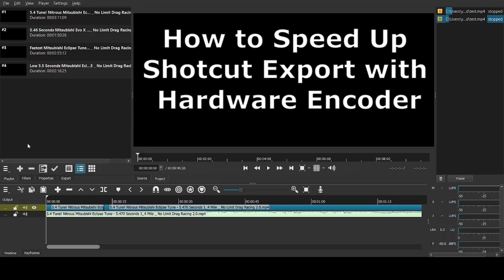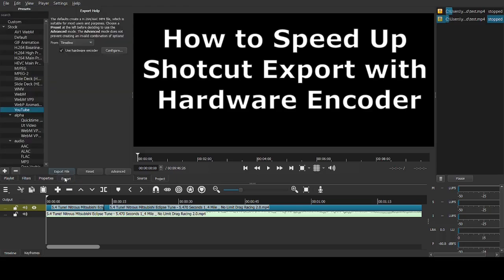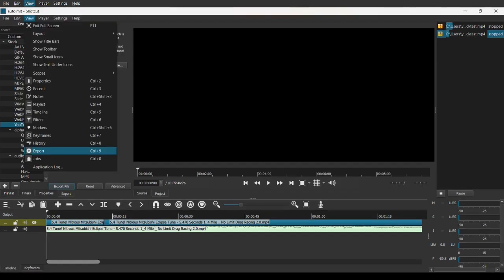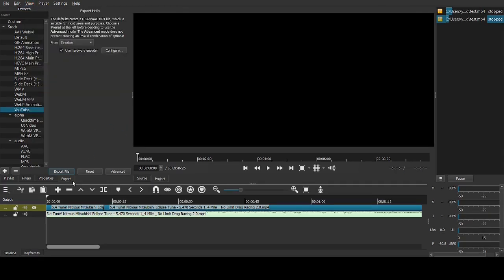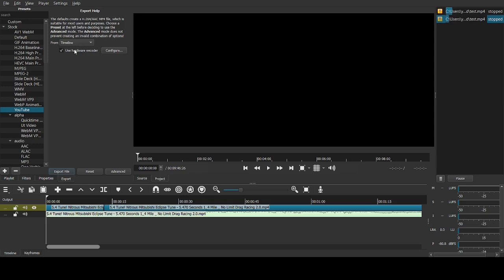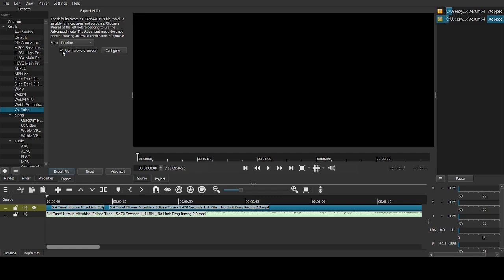How to Export Videos FASTER in Shotcut (Easy Method)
DESCRIPTION

Learn how to speed up your video exports in Shotcut by enabling hardware encoding! 🚀 In this quick tutorial, I’ll show you how to use your GPU to make exporting much faster and more efficient. Perfect for anyone tired of long render times!